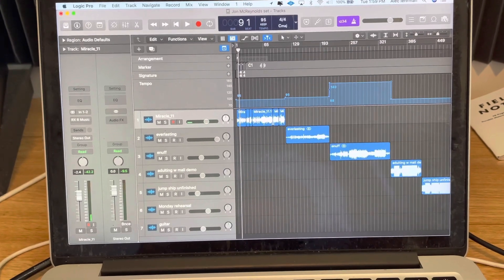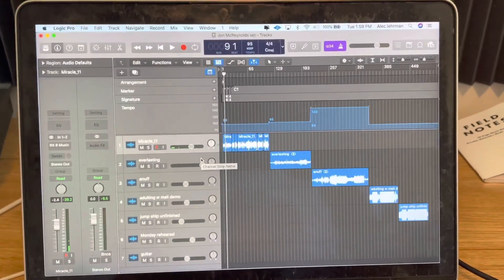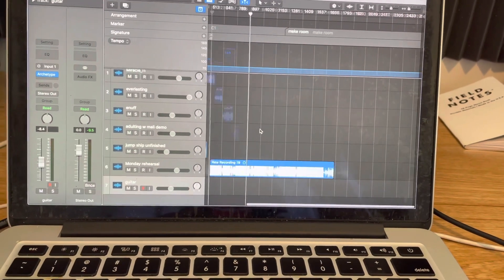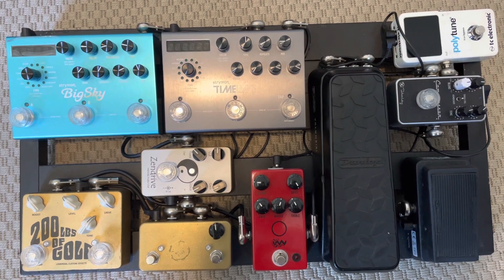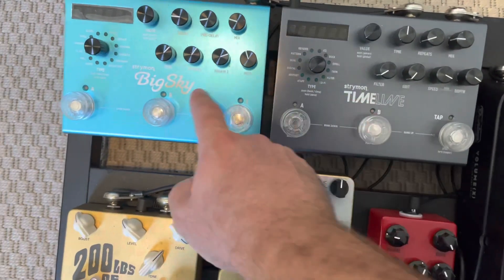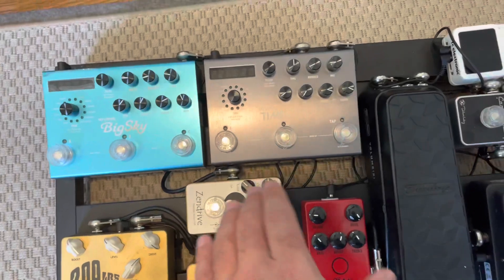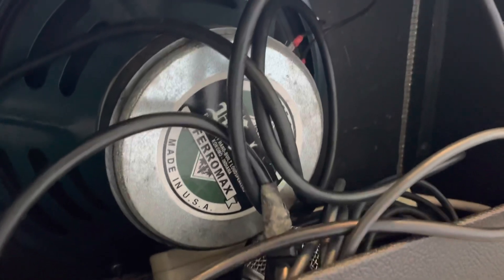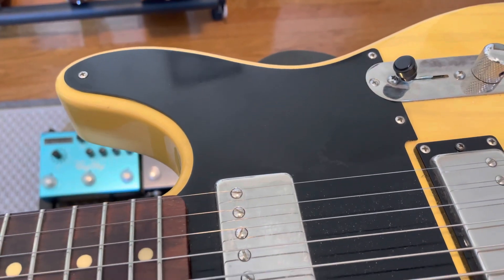Prepping for Jonathan McReynolds x Mali Music Live in LA 2021